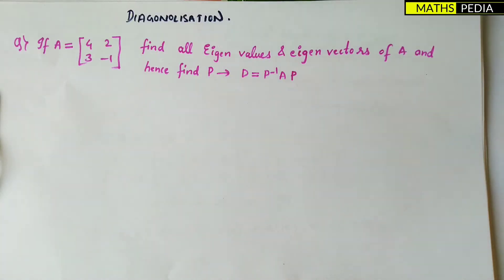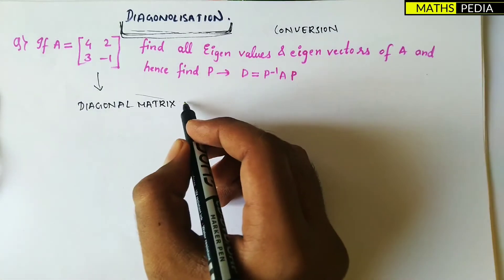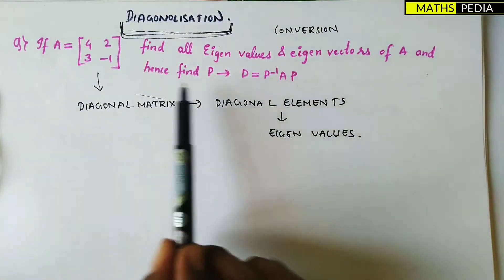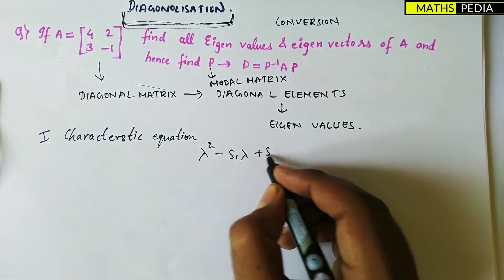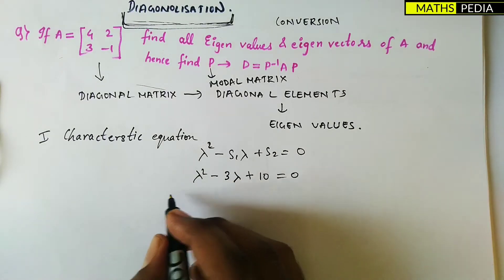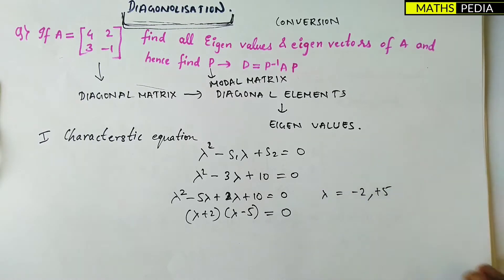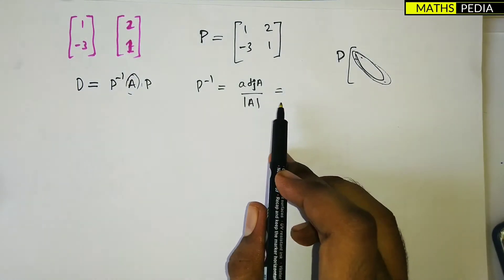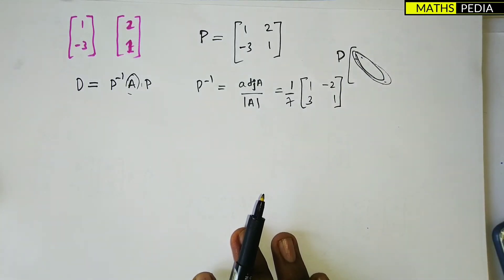DIAGONALISATION OF 2x2 MATRIX//STEP WISE EXPLANATION//DIAGONALISING A MATRIX//MATHSPEDIA//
➡S2 value is -10
➡Inverse of P is Adj of P/ | P |
Diagonalization of matrices in english
Diagonalization of 2×2 matrix example.
Diagonalization of square matrices.
DIAGONALISATION OF 3x3//STEP WISE EXPLANATION//TRICKS AND TIPS//MATHSPEDIA//
Welcome guys ✌
For any queries DM 👇